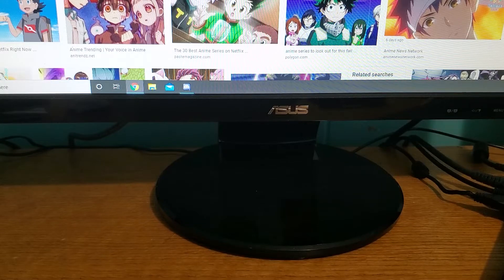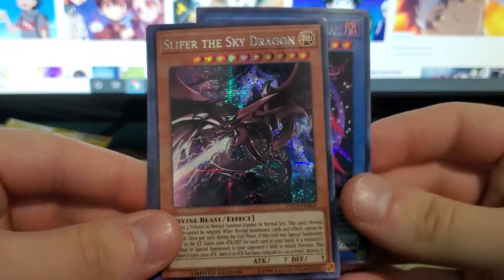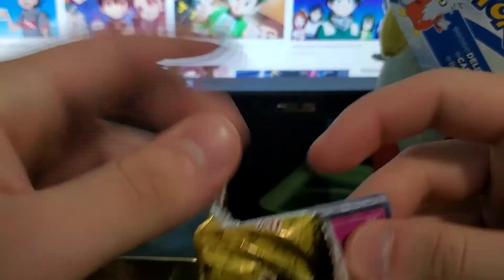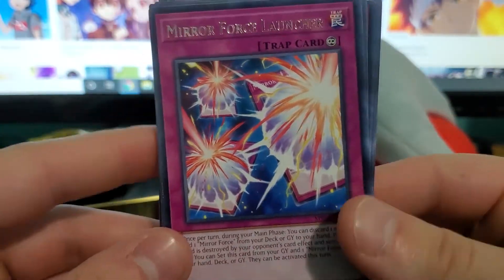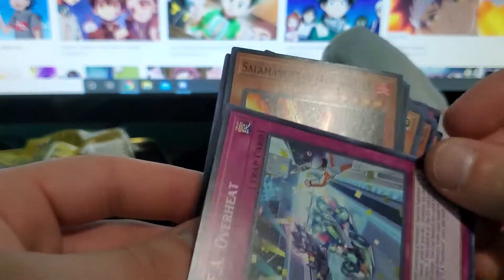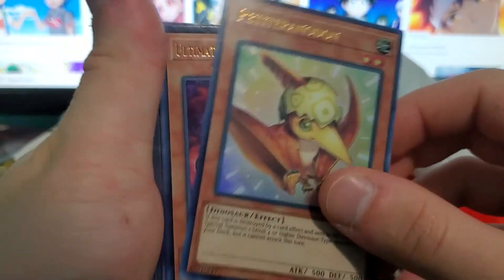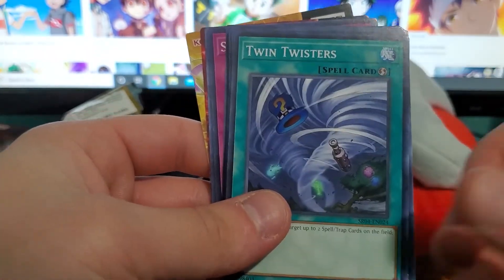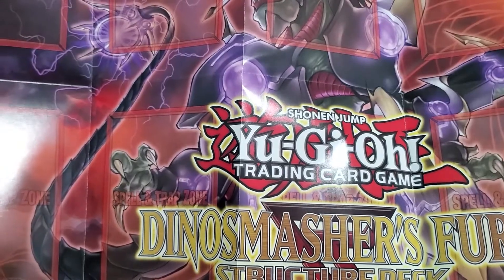DillOpens Stuff - 2019 Gold Sarco Tin Ft. Dinosmashers Fury!!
I just needed to post some content.